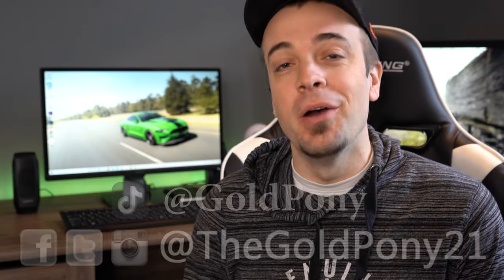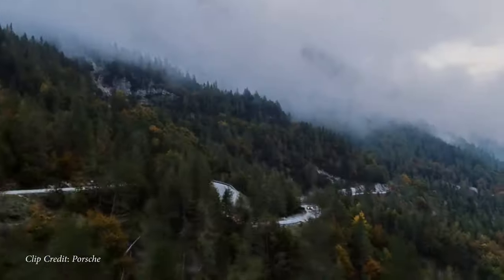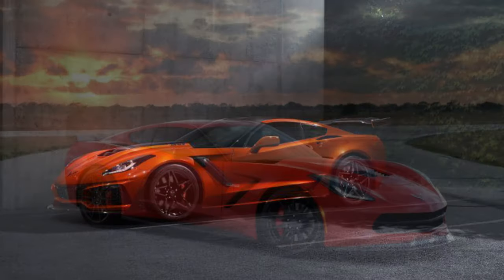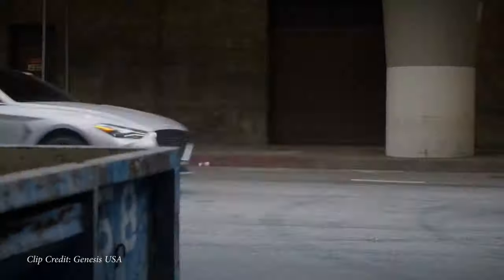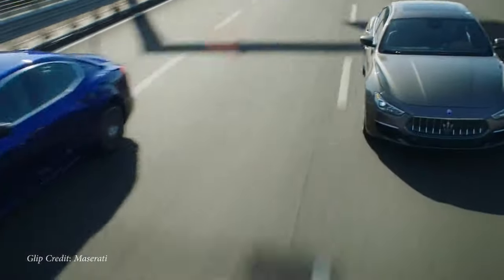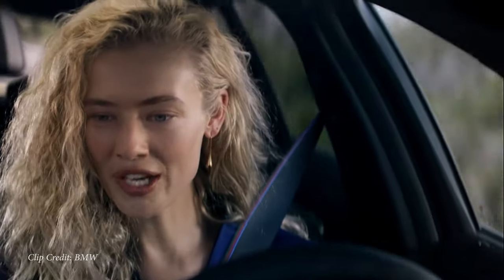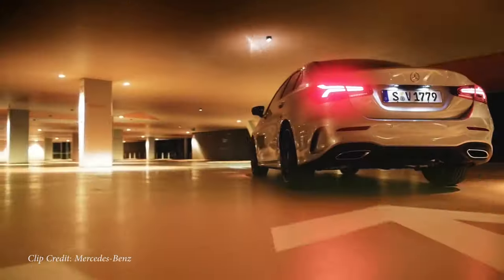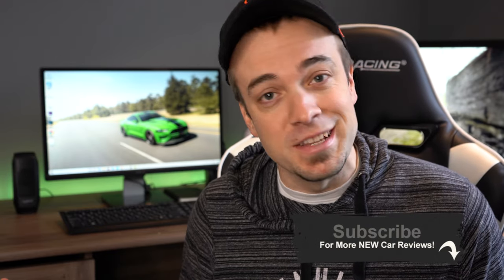Top 7 Cheap Luxury Cars that Look Expensive!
In this video I'll show you that just because a car looks expensive doesn't mean that it actually is. Today I'll show you 7 expensive looking luxury cars you can literally get for the price of a new Honda Civic!